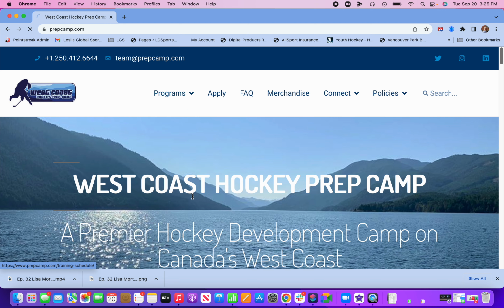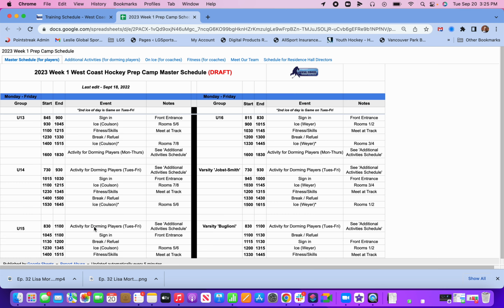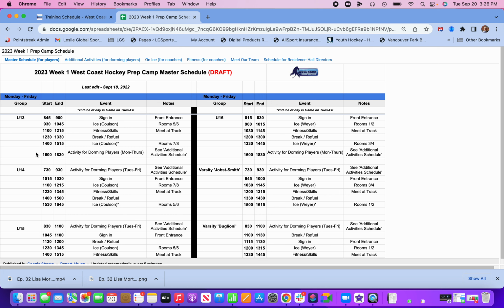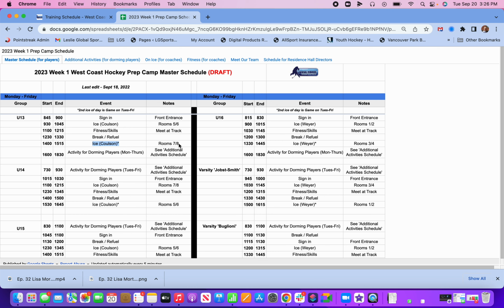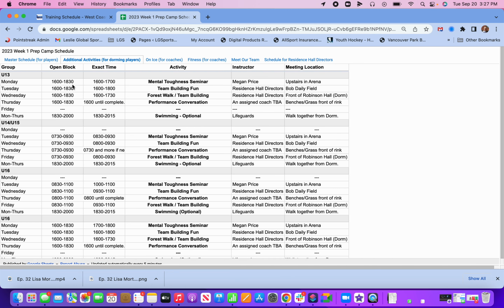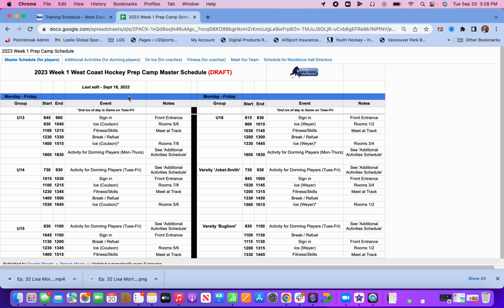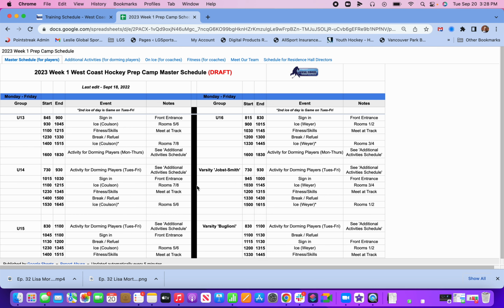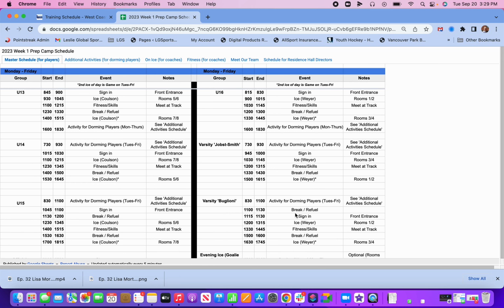Tutorial - How to Read the West Coast Hockey Prep Camp Schedule - for Players and Parents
- Join us this summer at the West Coast Hockey Prep Camp in Alberni Valley, BC.

We sometimes get questions from athletes and families about our West Coast Hockey Prep Camp online schedule.

How do I read it?
What are all the tabs for?
Who are my coaches?
What time is 1500? Why do you write it that way?

Here's a quick tutorial. ahhhh, not so bad right?